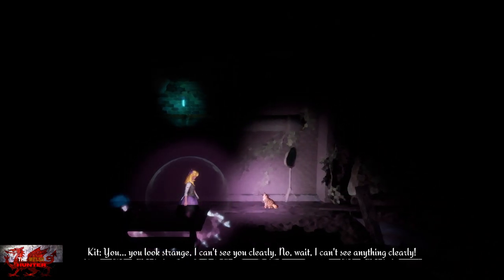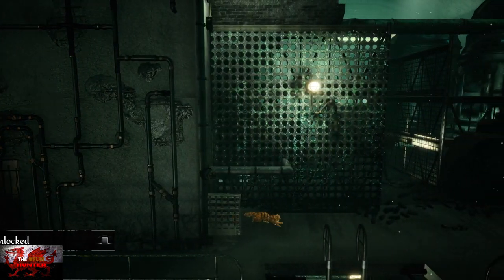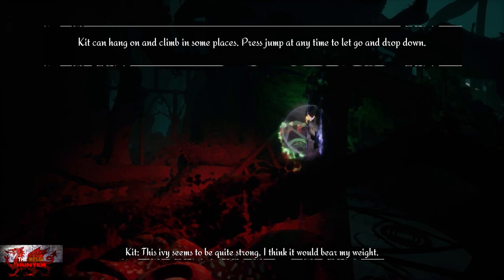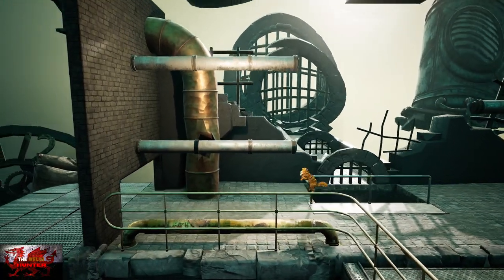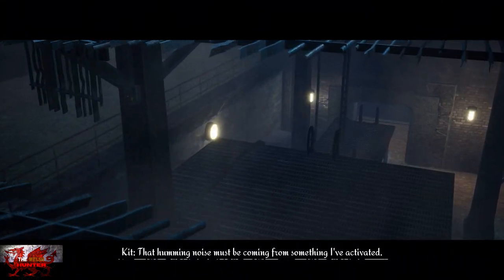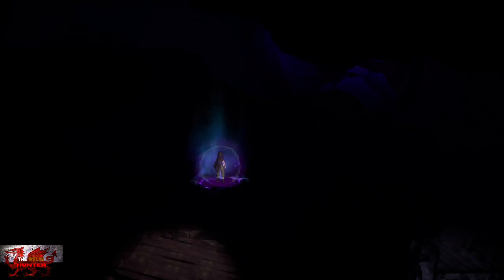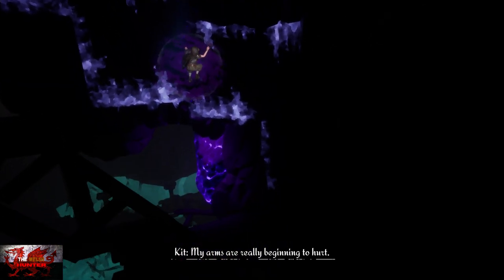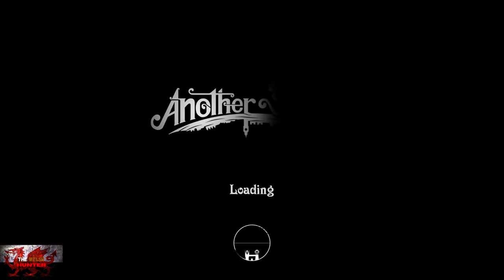Another Sight - 100% Achievement/Trophy Guide & FULL Walkthrough! *FREE With GWG*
Welcome to my 100% Achievement/Trophy Guide for Another Sight.
A game developed by Lunar Great Wall Studios, Published by Toplitz Productions @toplitzproductions8664  & is available to you for just £24.99 but is FREE on Games With Gold on Xbox for the whole month of april!

We play as Kit, a woman who has gone blind and with the help of a random tiger cat, has to go through londons seedy underbelly solving puzzles and avoiding guards

Achievements wise, a lot are just story related and you will get with natural progression, but there are a few to watch out for, although you can replay any chapter anytime.

Achievement Timestamps:-

Intro - 00:00
Collectible 1/18 - 1:50
Collectible 2/18 - 6:15
1. Night Train - 13:35
Collectible 3/18 - 22:50
2. Its Me Kit - 24:15
Collectible 4/18 - 28:55
Collectible 5/18 - 37:50
3. A Taste Of The Renaissance - 40:20
Collectible 6/18 - 42:00
Collectible 7/18 - 46:00
Collectible 8/18 - 47:25
4. Life Finds A Way - 1:00:00
Collectible 9/18 - 1:02:25
5. One Cat Nine Lives - 1:04:10
6. Sweet Dreams - 1:07:20
7. City Of Love - 1:09:10
Collectible 10/18 - 1:15:20
Collectible 11/18 - 1:18:00
Collectible 12/18 - 1:31:15
8. Dazzling - 1:34:40
Collectible 13/18 - 1:34:50
9. Multitasking - 1:36:40
10. Meow - 1:37:40
11. Turning On - 1:38:10
Collectible 14/18 - 1:45:20
12. Not As Smart As Jerry - 1:46:35
13. Shadow Roads - 1:51:40
14. Good Ear - 1:52:30
Collectible 15/18 - 1:59:45
Collectible 16/18 - 2:04:30
Collectible 17/18 - 2:10:20
15. Traveller - 2:10:30
16. Aye Aye Captain! - 2:13:50
Collectible 18/18 & 17. Scholar - 2:14:10
17. Journey To The Centre - 2:17:00
18. Be Yourself - 2:18:10
19. Be The Others - 2:19:20
20. Be The One - 2:20:35

TimG84
Khost
TschanSchpange1
TonySki
Eagle 069
Lucas1987

Big Love!⁸